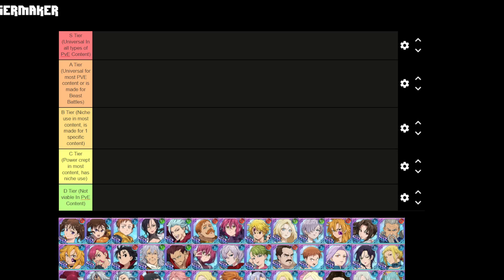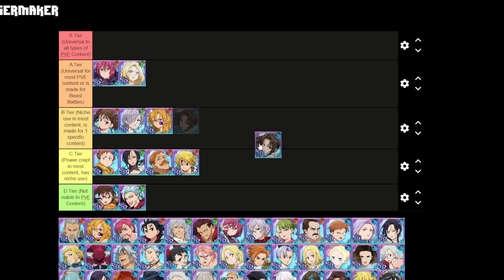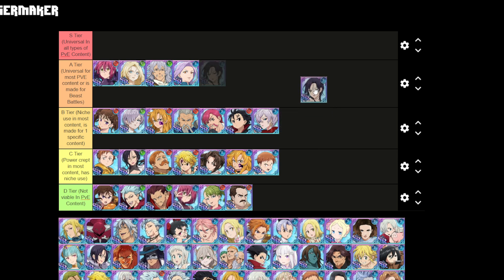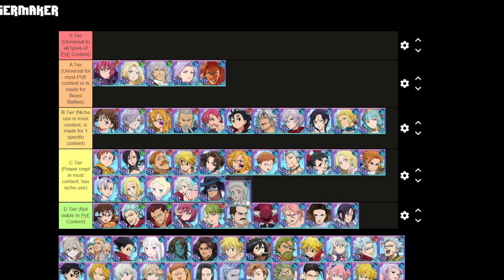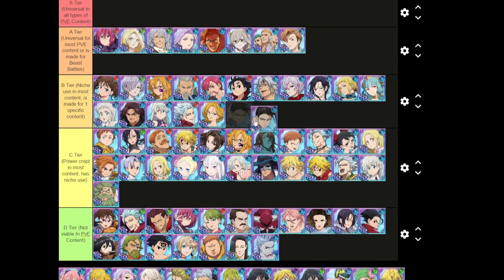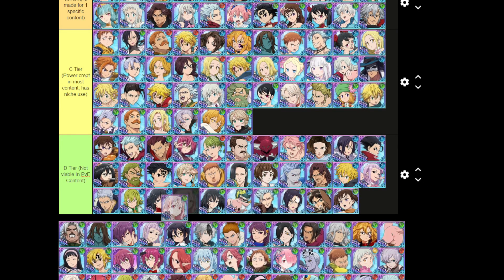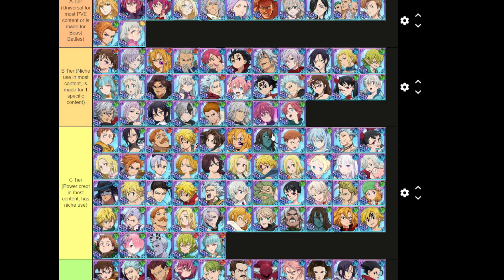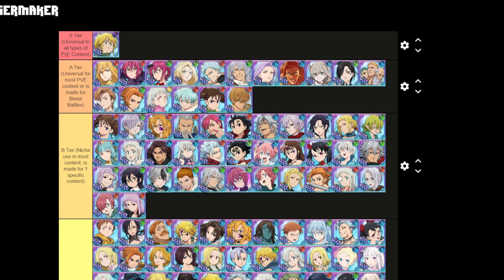Ranking Every SSR Unit *ALL PVE CONTENT* In Grand Cross! (Tier List) 7DS Grand Cross